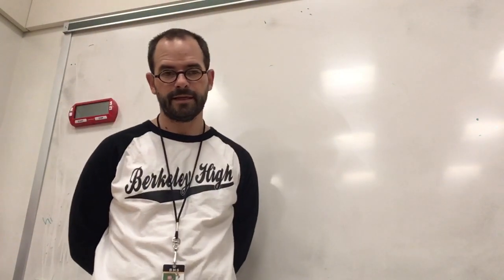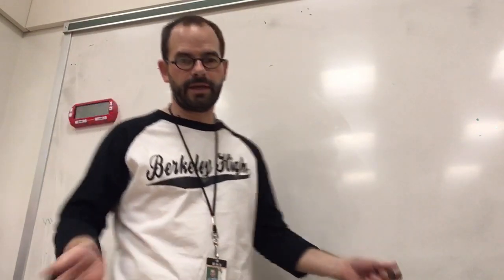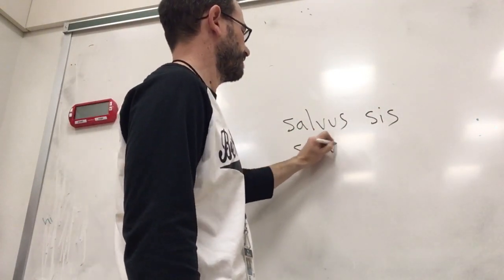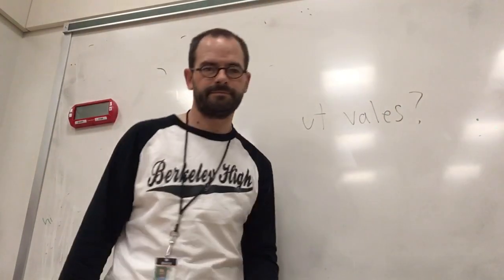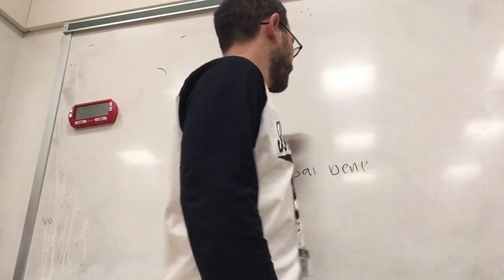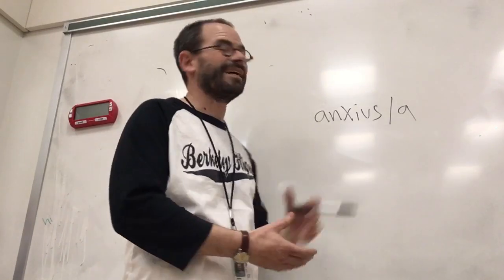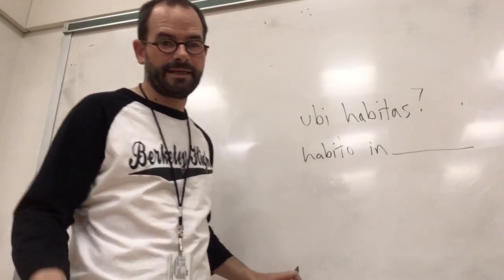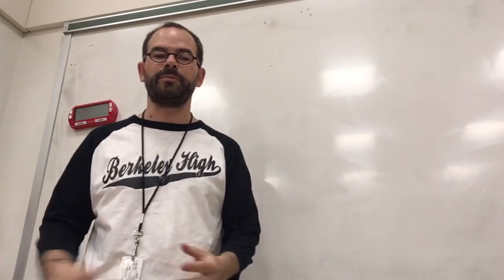Speaking Latin 1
This is the first in a series of short tutorials to help teachers and students to speak Latin, in and out of the classroom. Here is a handout of comminly used phrases